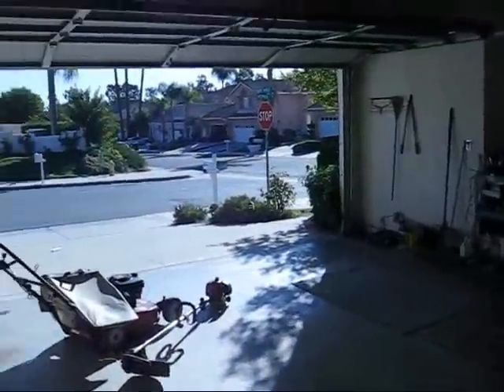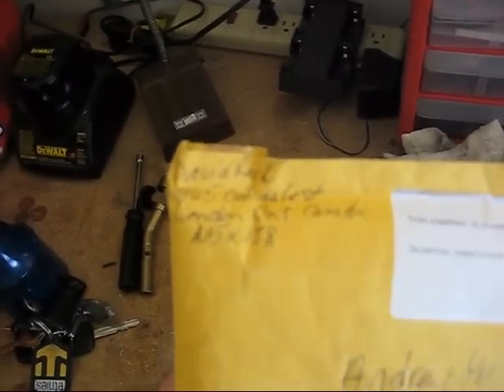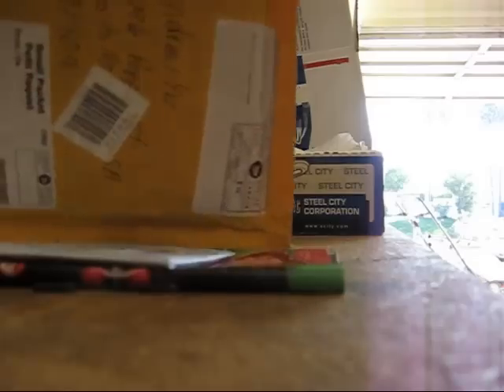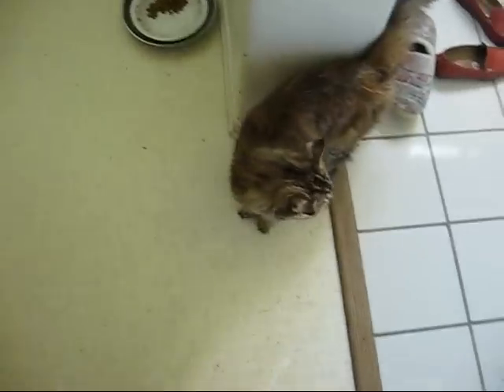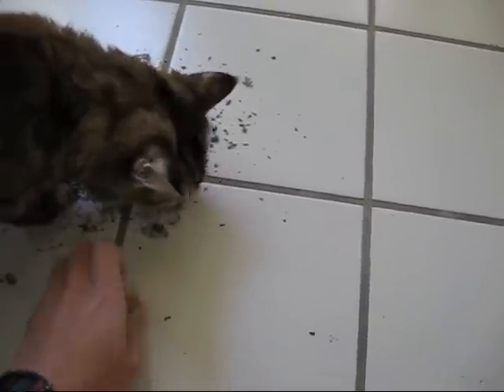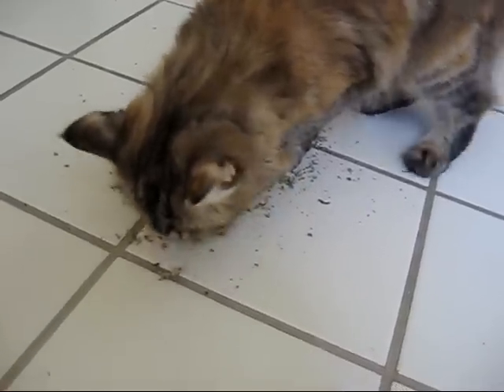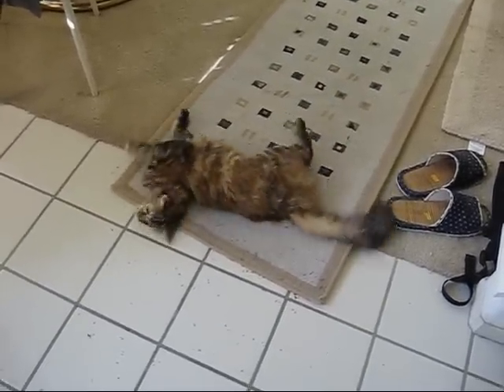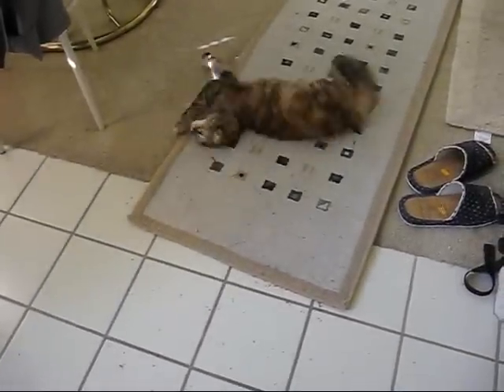Package from Canada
Quick update on some stuff I did this morning and the arrival of the Catnip from David's Farm.

Thanks David !